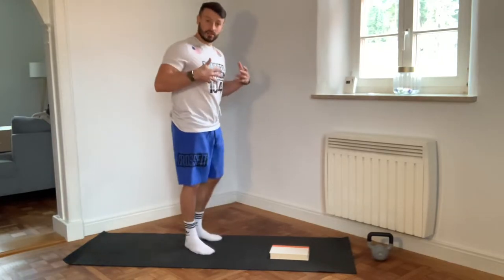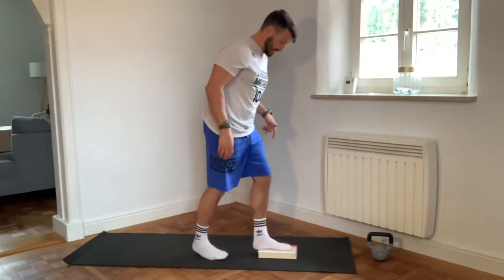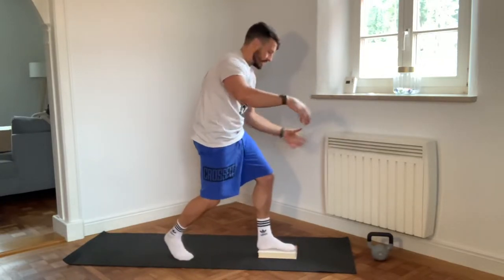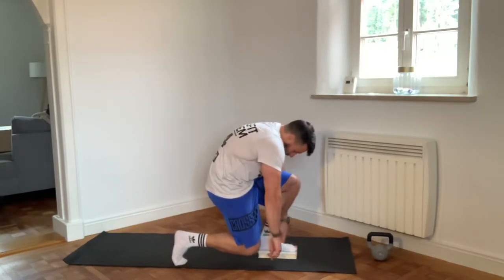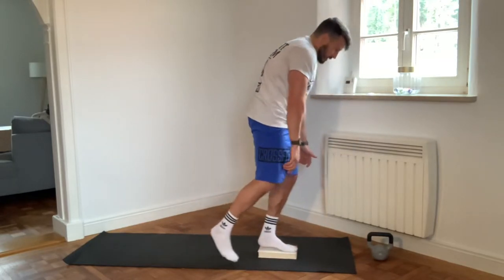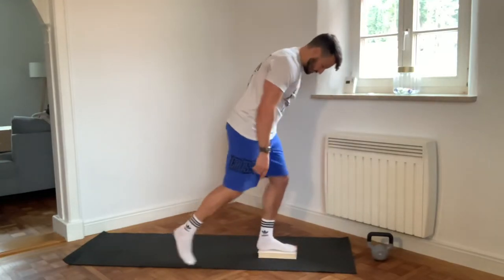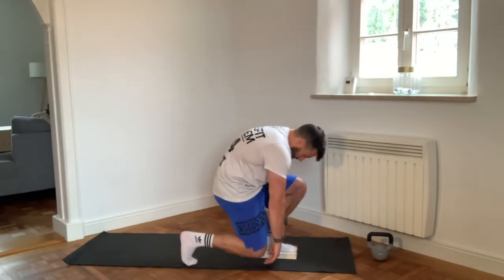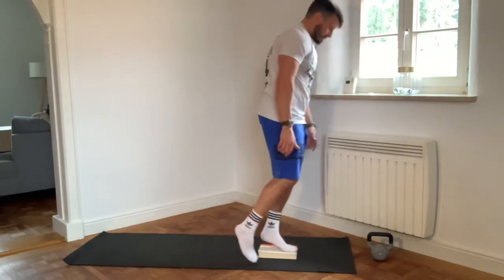Slough Squat Elevated